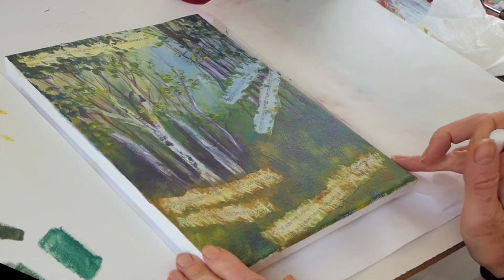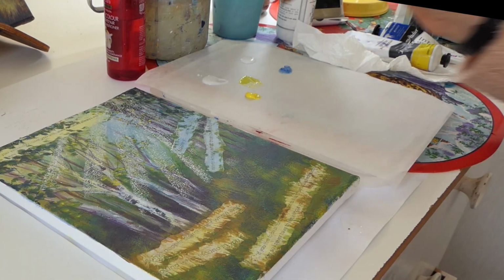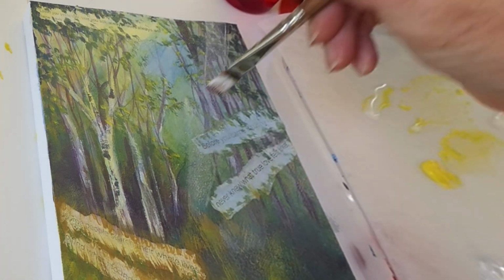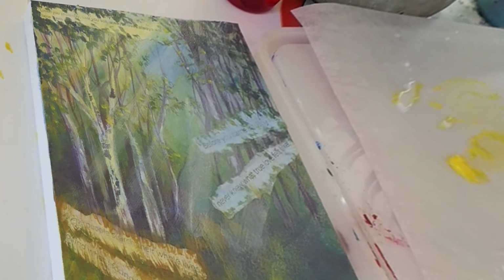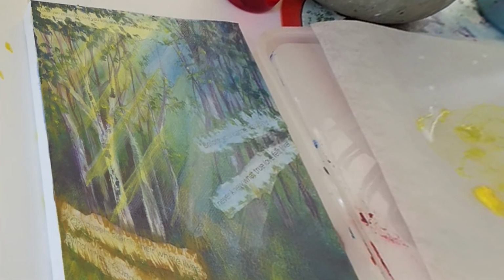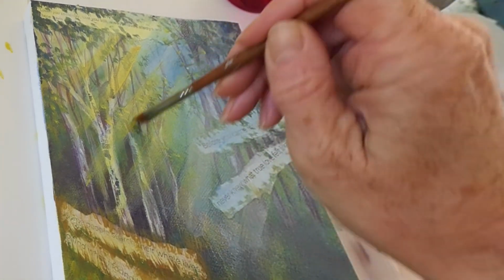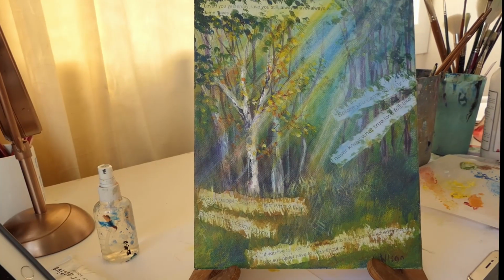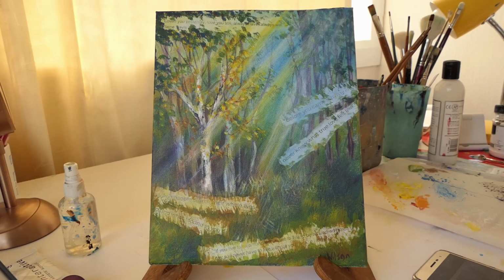How to paint sun streaks in forest, part 3 Interactive acrylic paints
Part three of start painting without breaking the bank I will be painting sun streaks through the trees in the forest using clear painting medium. I am using just three colours and white for this whole painting. I show you how I paint birch tree trunks with a palette knife in this part as well.
No need to buy lots of tubes of paint you can do it all with a very limited palette.
I am using Atelier interactive acrylic paints which are my favourite.

I have included links where I could find them. They do sell in-store as well.

Materials used:
Artist canvas 8'x10' 20cm x 25cm
flat brush no. 8
round brush no. 6
fan brush no. 2
Atelier Interactive artists acrylic
colours
Quinacridone Magenta
Cerulean Blue
Cadmium yellow light
Titanium white
Atelier clear painting

Copyright Information
Happy Painting.